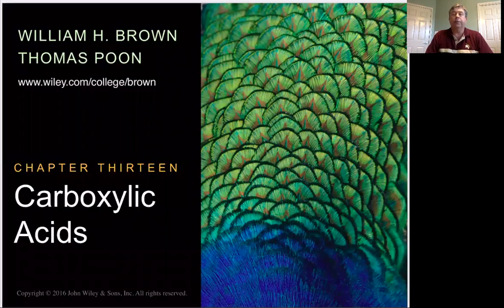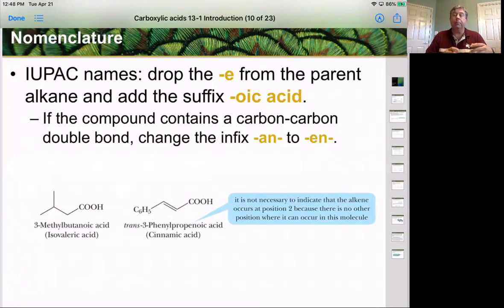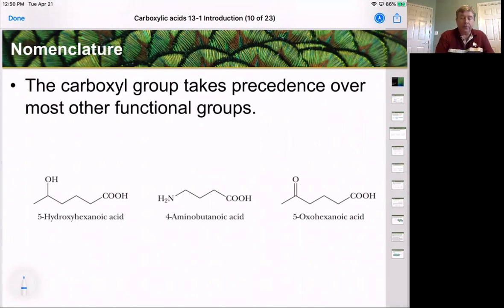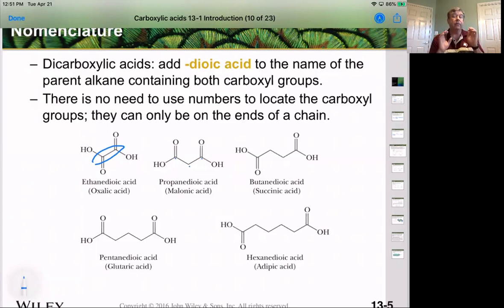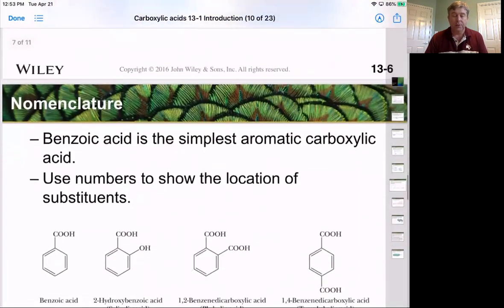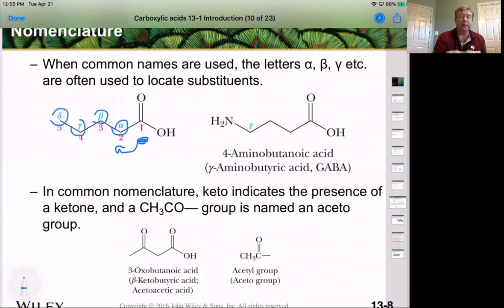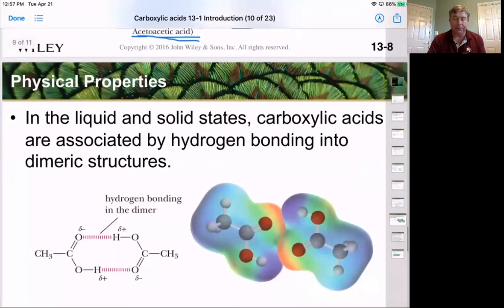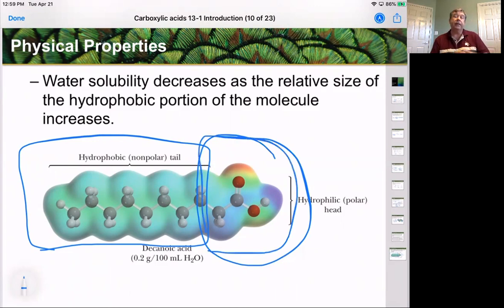CHEM 2330 Summer I Chapter 13 Part 1